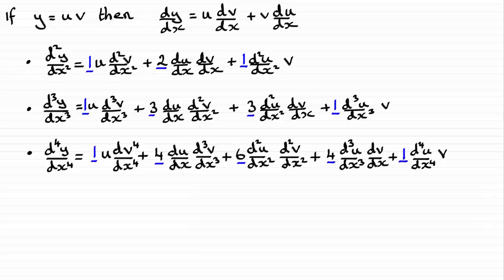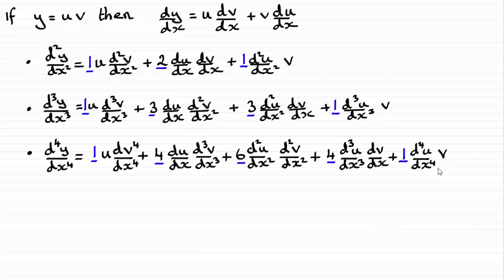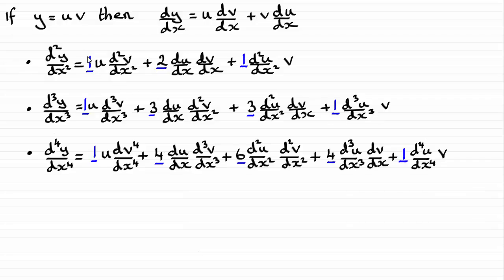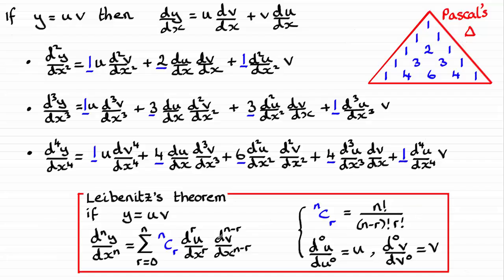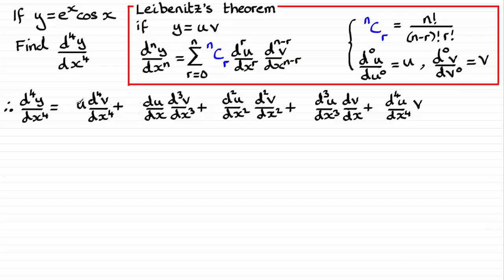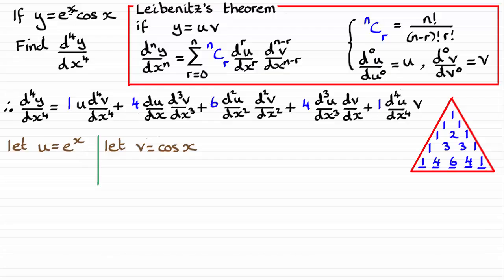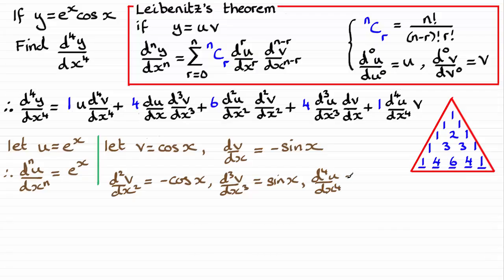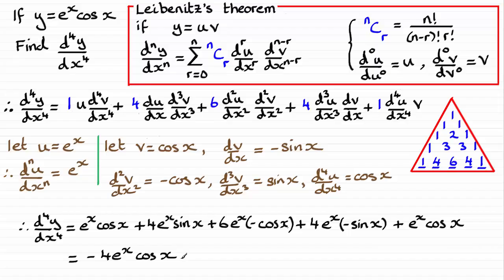Leibnitz's Theorem - Example | ExamSolutions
This is the second in a series where I introduce you to Leibnitz's Theorem for finding the nth derivative of a product of two functions and take you through an example.